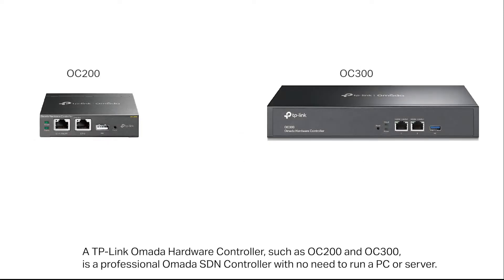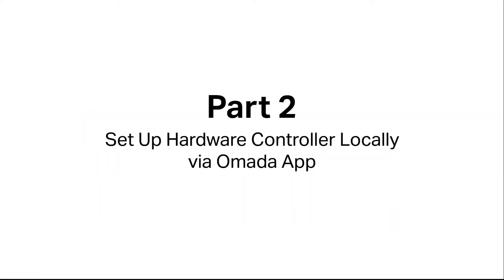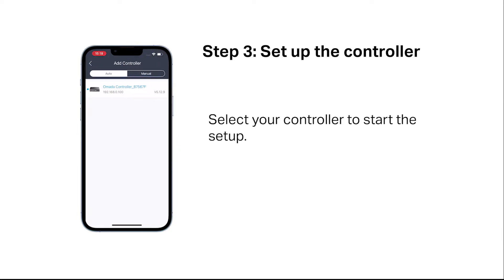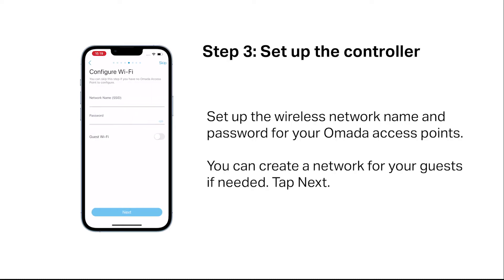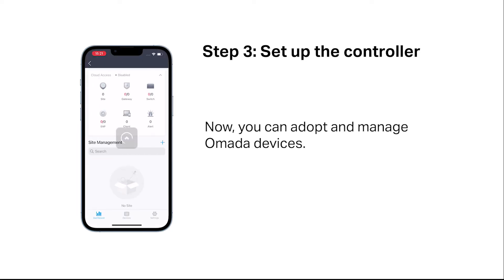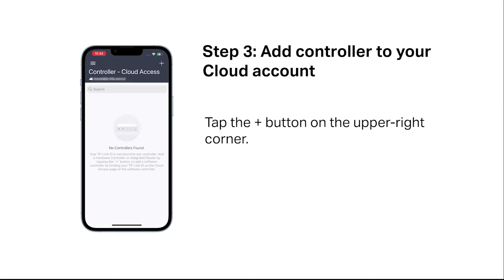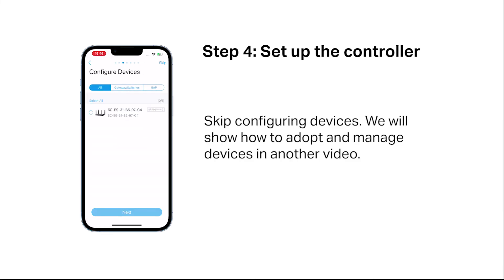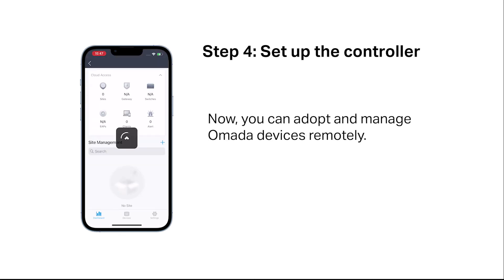How to: Configure Omada Hardware Controller via Omada App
This videos shows how you to set up the Omada Hardware Controller (OC200 is used as an example) via Omada app locally and remotely.
00:00:08 Part 1 What is an Omada Hardware Controller
00:00:46 Part 2 Set up Omada Hardware Controller locally via Omada app
00:02:32 Part 3 Set up Omada Hardware Controller remotely via Omada app